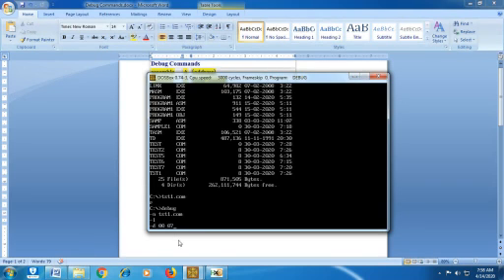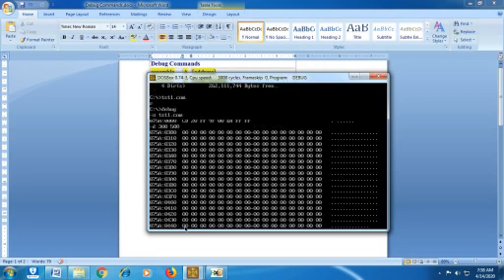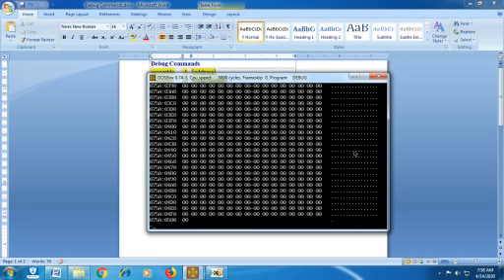DOS DEBUG COMMANDS | Tutorial | Part 4